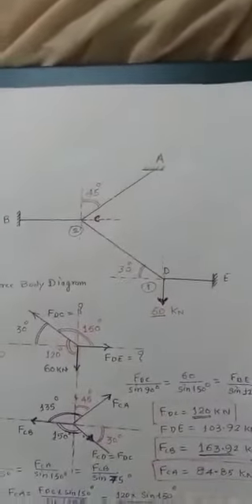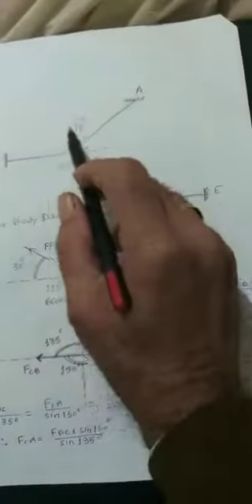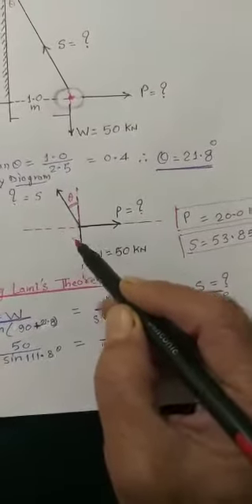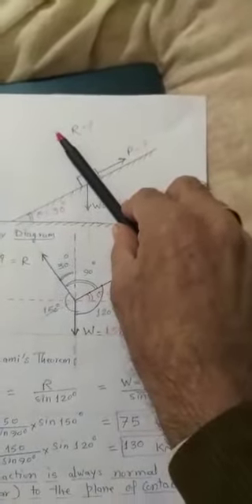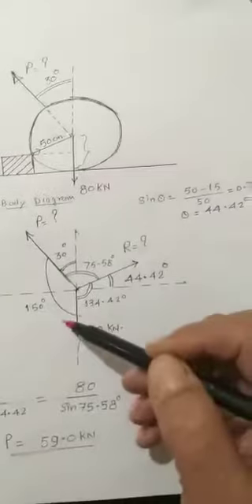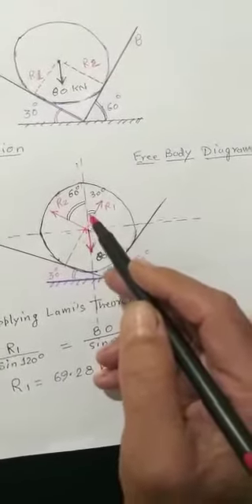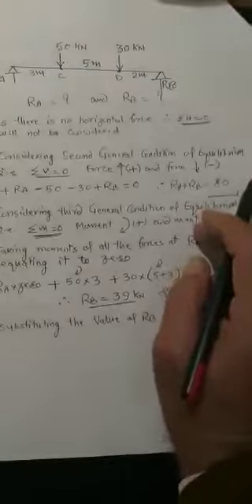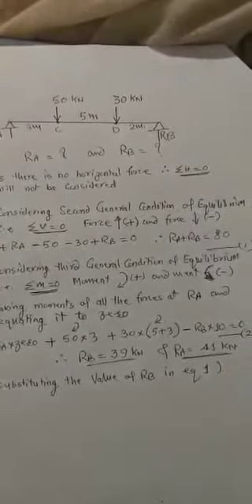Equilibrium conditions # Numericals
Video from Vikas Gandhe